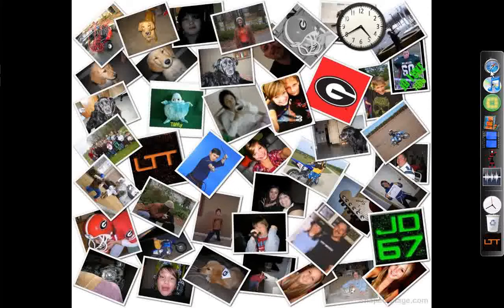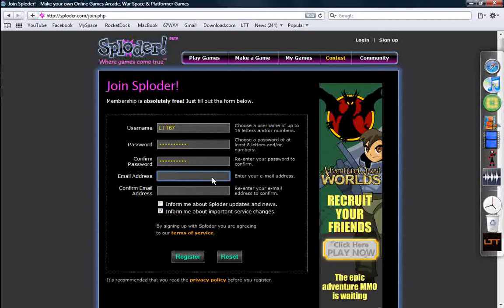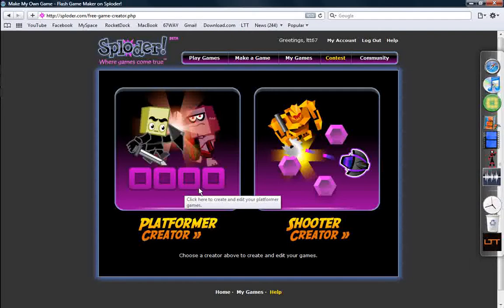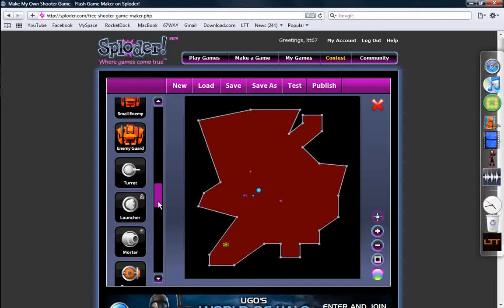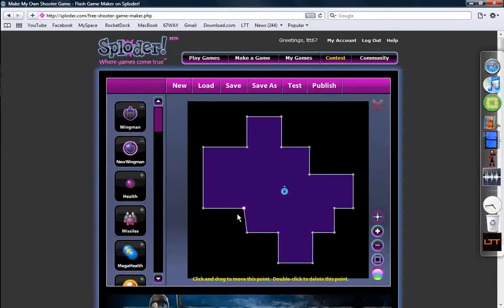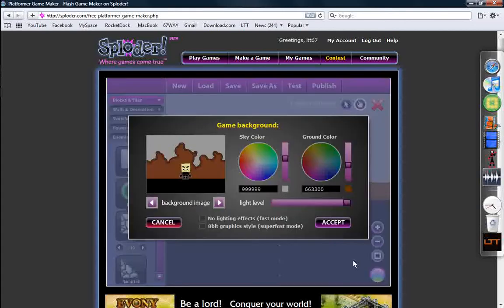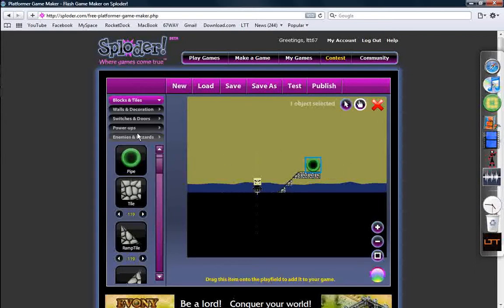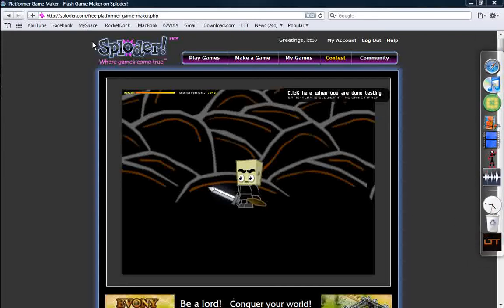How to Create Your Own Video Game Free - Sploder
Twitter Accounts